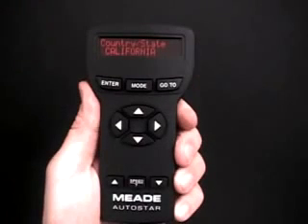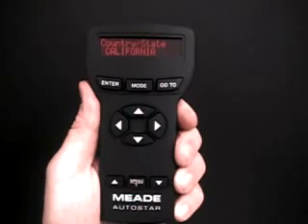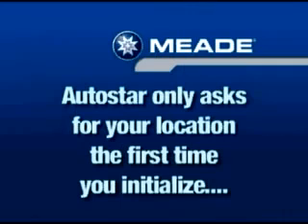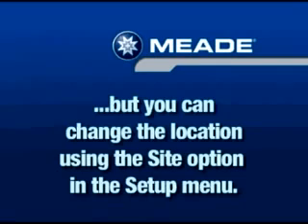Meade Instruments How to Use Your Telescope Part 9 22 YouTube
An introductory video for anyone who uses a Meade DS series telescope. While the material is a bit dated, those of us who still use our DS-2150 Autostar Telescopes will find this useful.